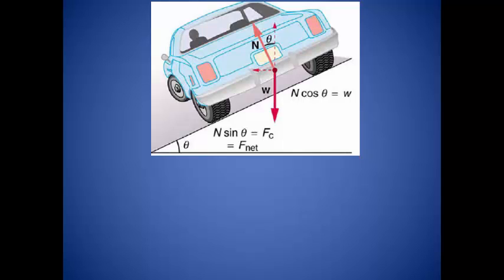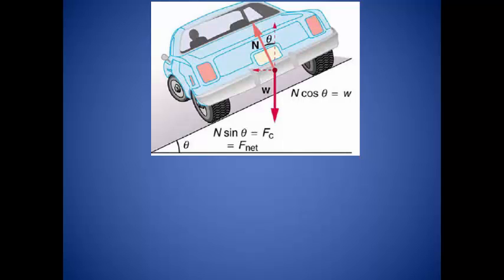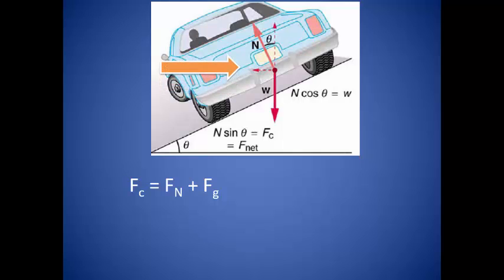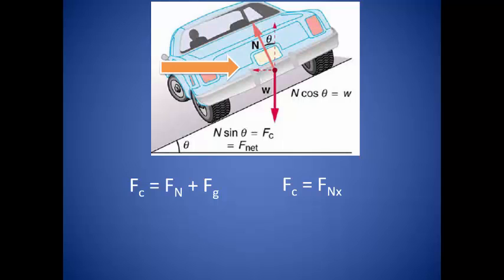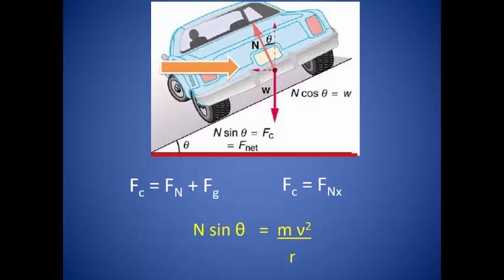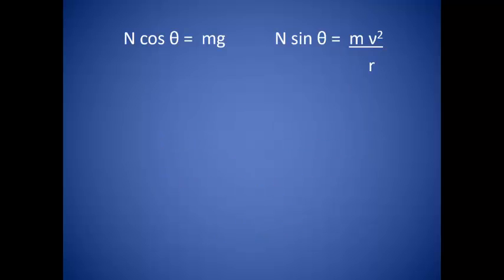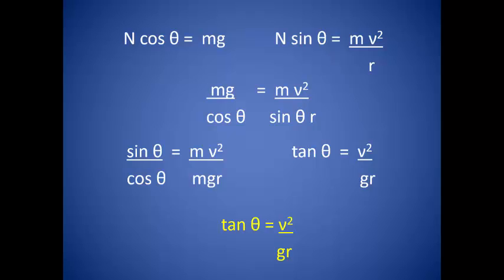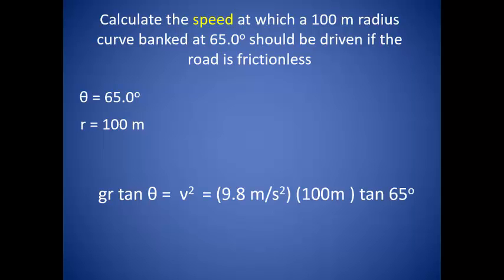3 Highway Curves